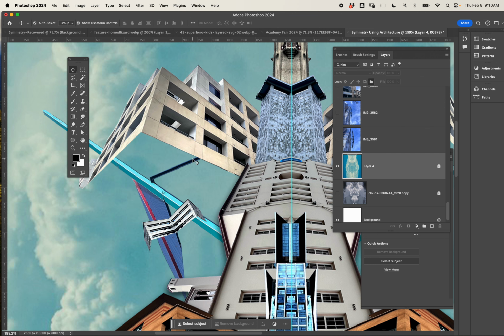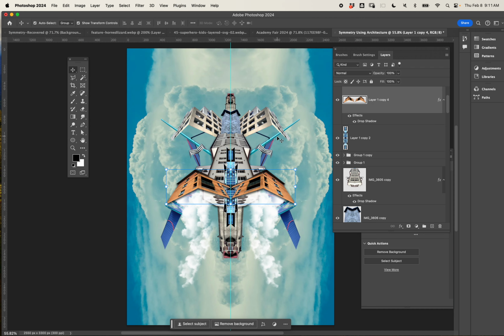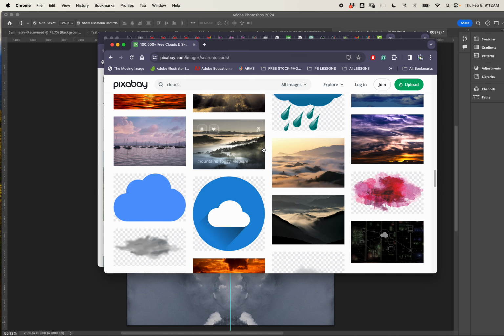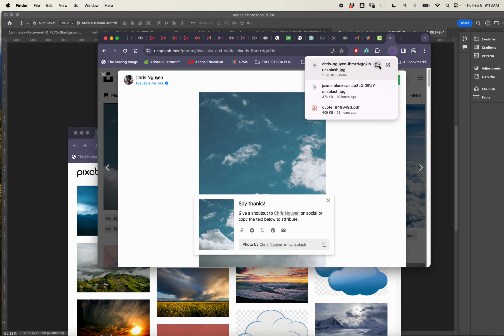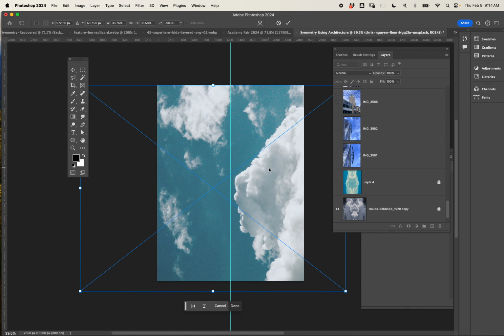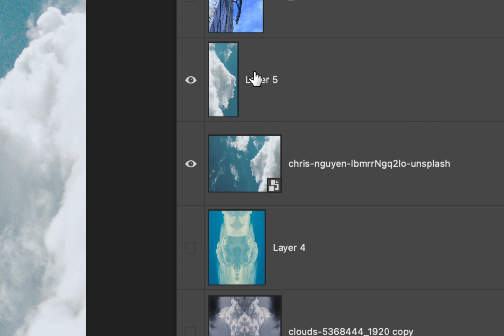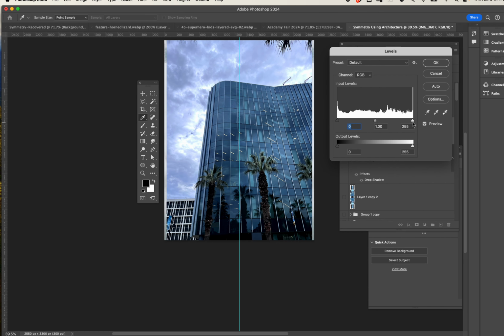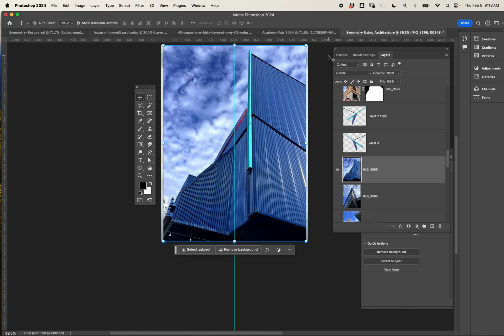SYMMETRY Step 1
1. Get your background in.

2. Set the levels for your images in each layer. (CMD+L)